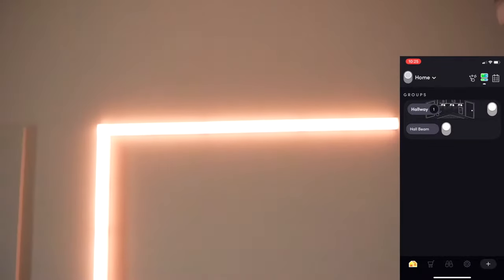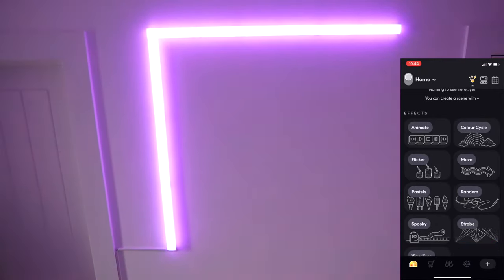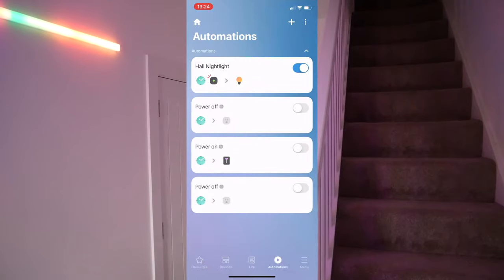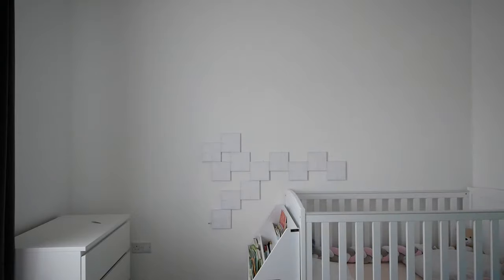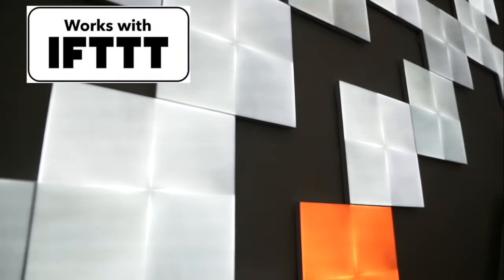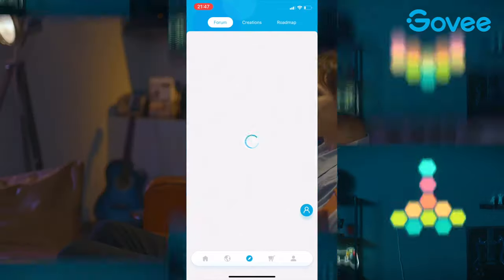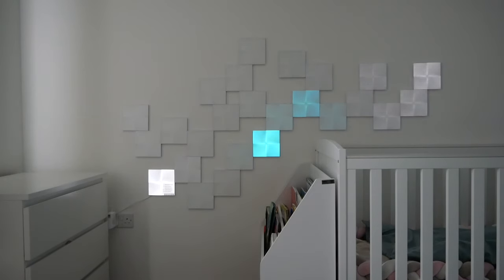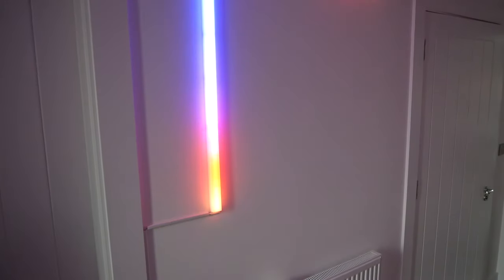Smart Lighting Ideas | LifX Beam vs Nanoleaf Canvas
In this video I’ll give a short overview of two smart lights I am using, and the highs and lows of my experience with them. I will also mention alternative options.

TIME STAMPS:
00:00 Intro
00:18 LifX Beam Overview
01:55 Nanoleaf Canvas Overview
03:38 Alternatives
04:38 Challenges
06:07 Conclusion
07:25 Thank you